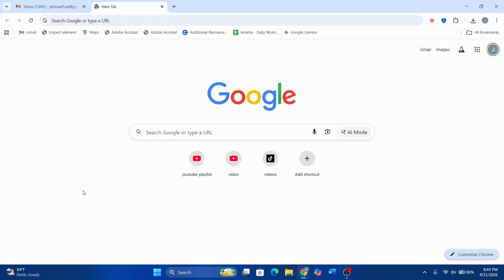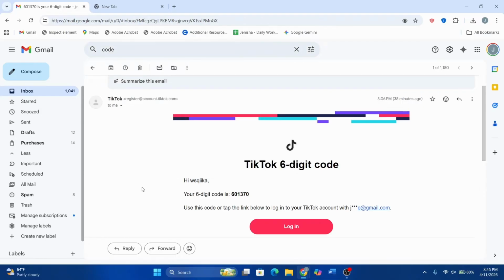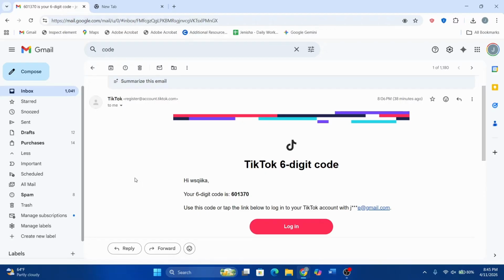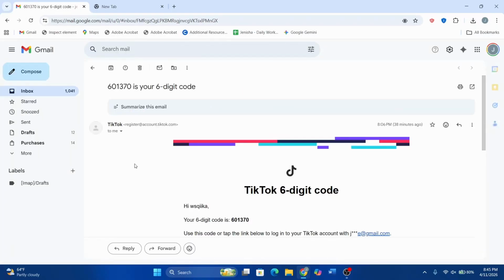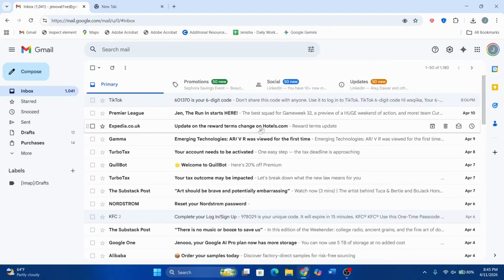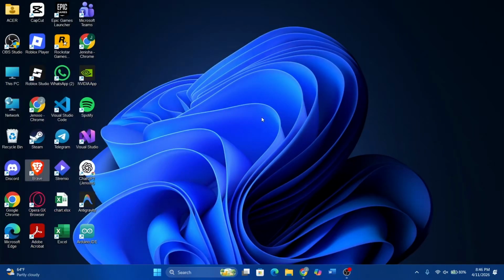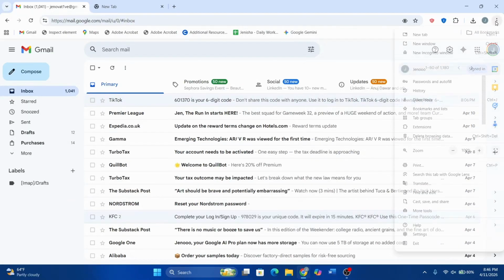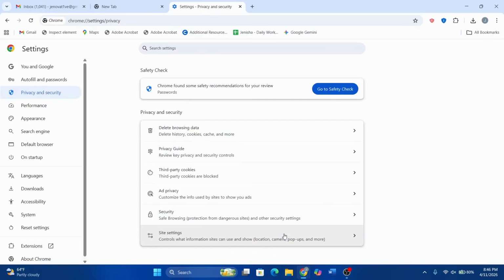How To Fix Not Receiving Verification Code In Gmail ?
Hello Guys,

Welcome to our step-by-step guide on How To Fix Not Receiving Verification Code In Gmail! If you're not receiving Gmail verification codes, OTP codes, or security codes on your device, this video will help you solve the problem quickly. Many users face issues like Gmail not sending verification codes, delayed OTP messages, or not receiving Gmail security codes at all. In this tutorial, we’ll show you how to fix Gmail verification code not received, troubleshoot Gmail OTP issues, and ensure you can receive your verification codes without any problems.

In this video, we will show:
How to solve Gmail OTP not received problem
Why Gmail is not sending verification code
How to receive Gmail security code quickly
Fix Gmail verification code delay issue